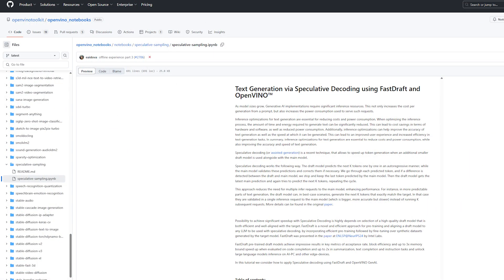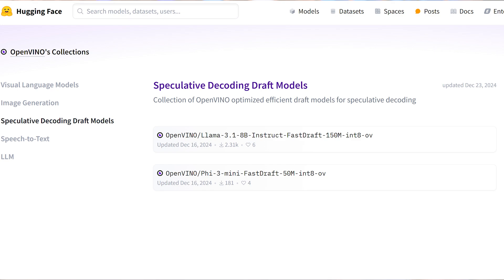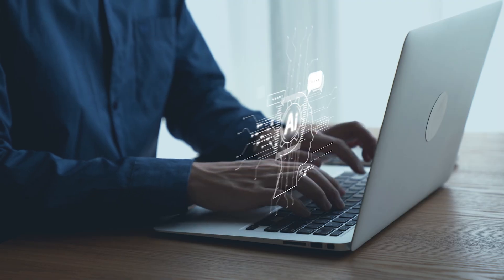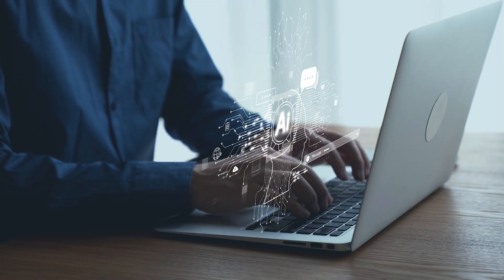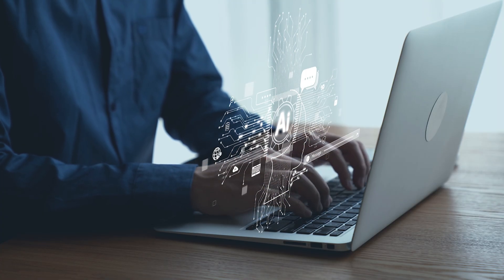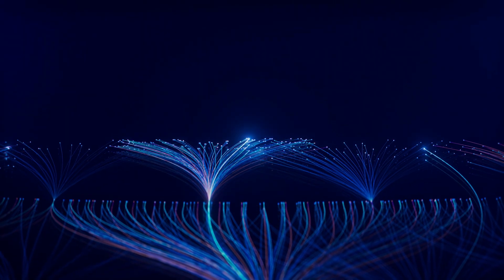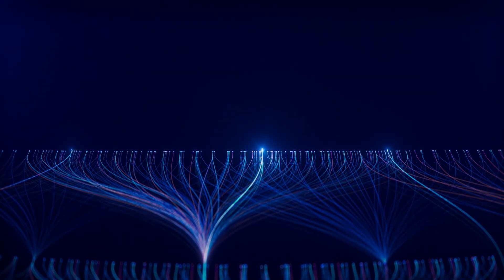Accelerate Agentic AI with FastDraft | Intel Business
Description: Experience the power of EdgeRunner AI and Fast Draft on an Intel based AI PC, offering secure, on-device AI agents for enterprise and government solutions. Explore how these innovative solutions deliver enhanced privacy and cost efficiency compared to cloud-based alternatives.